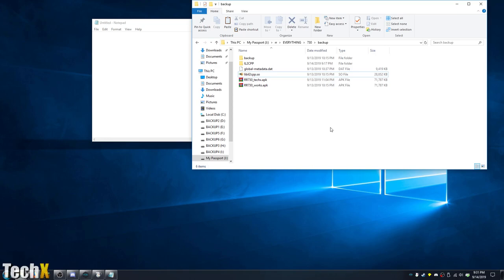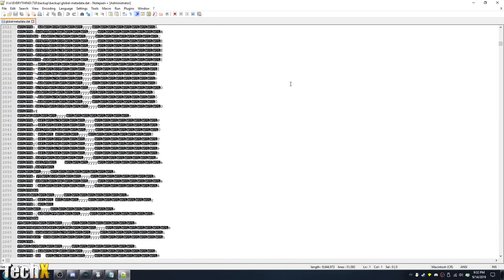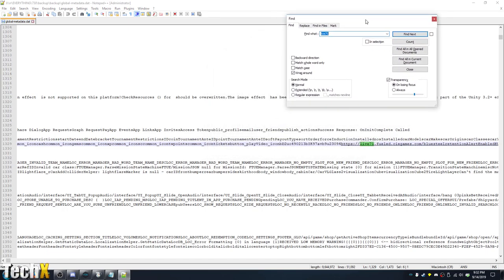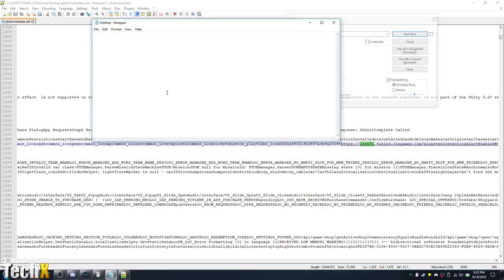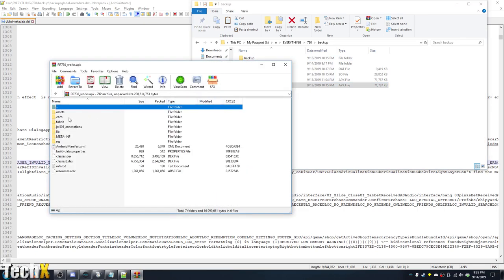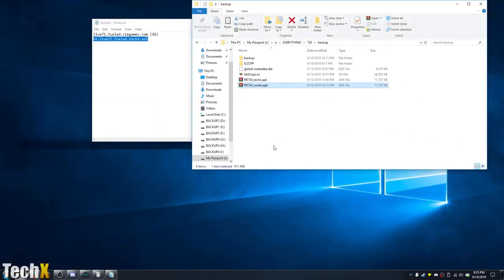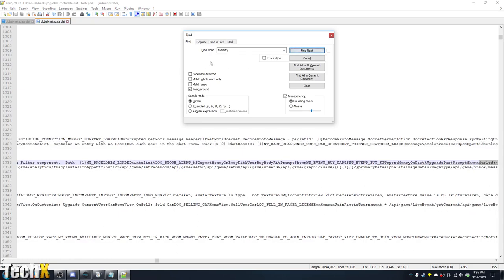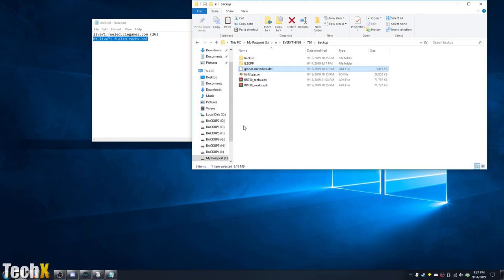Change Basic Strings in IL2CPP ~ TechX Tutorials